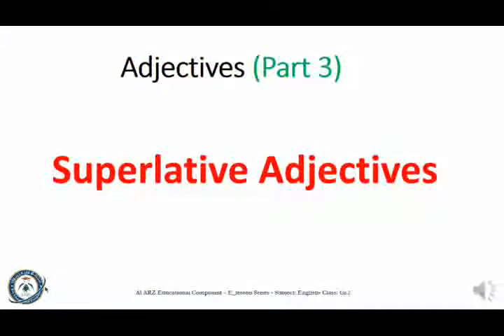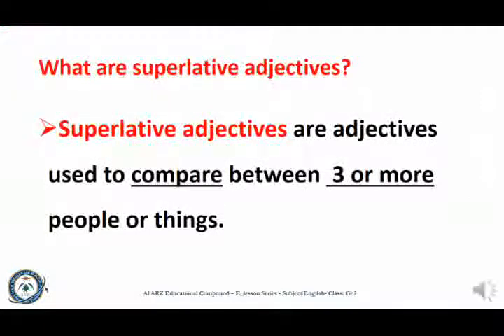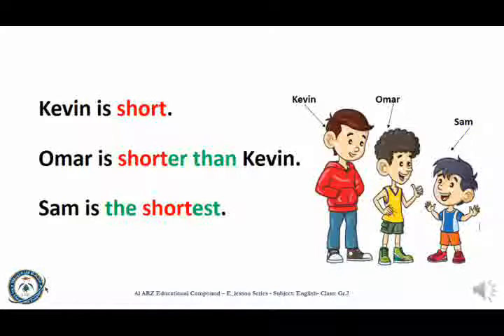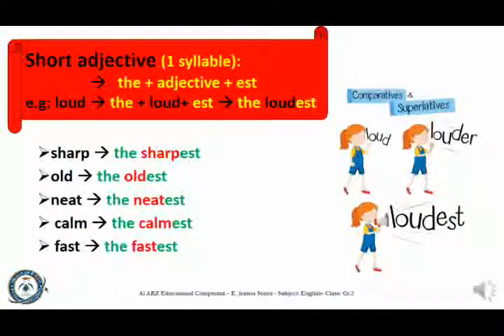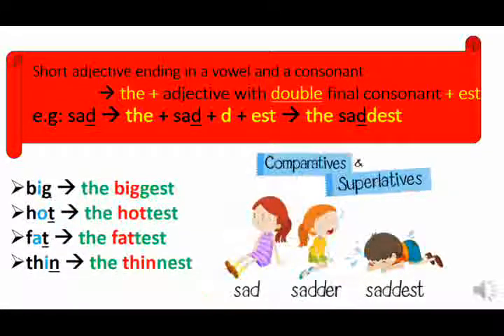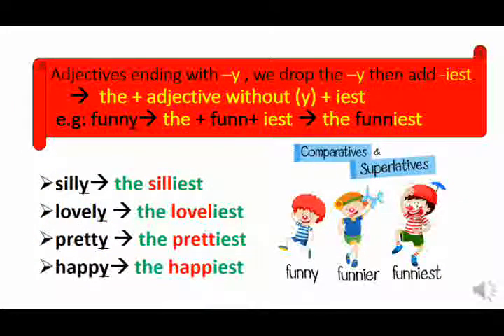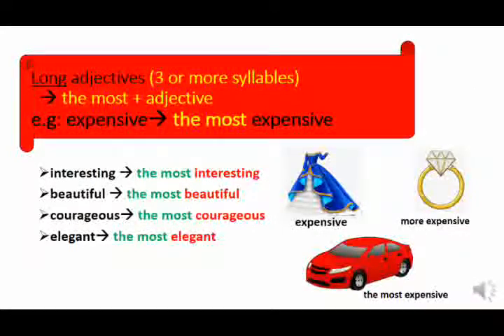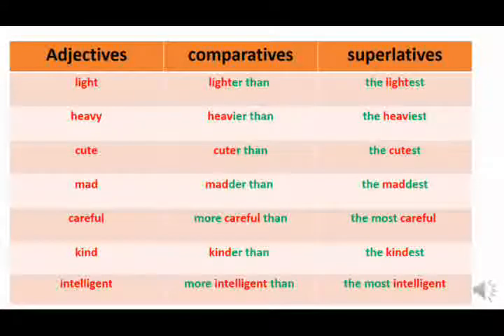English - Grammar superlatives - GR2